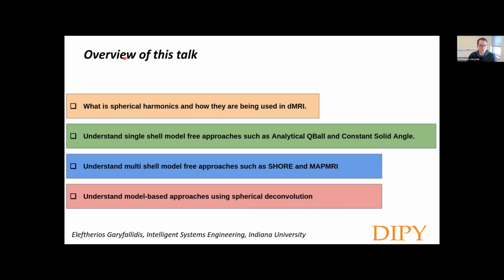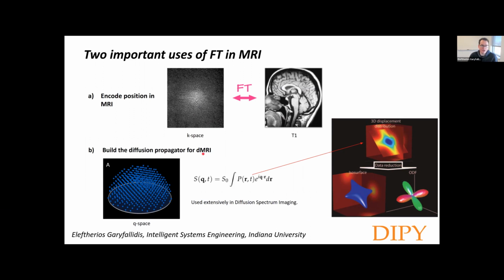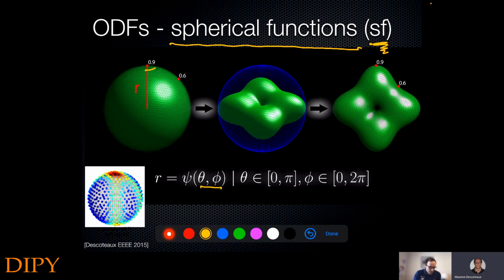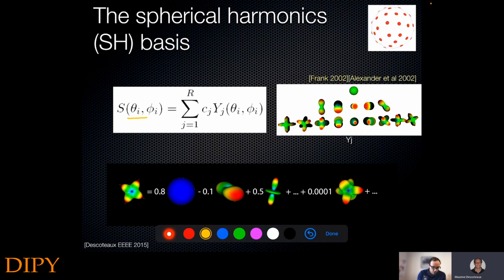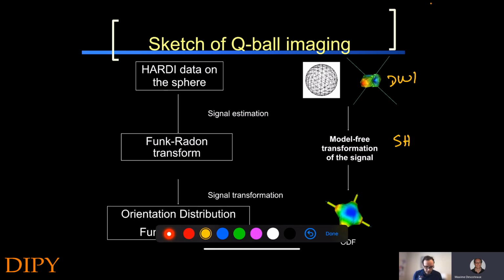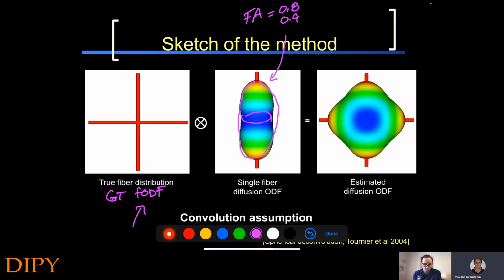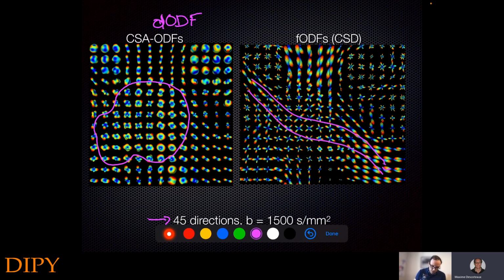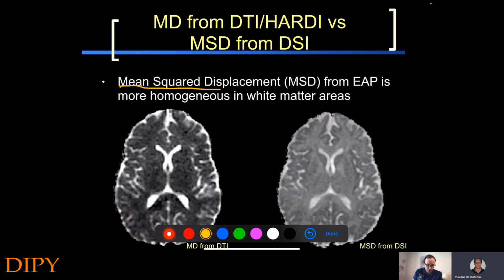Spherical harmonic-based reconstruction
Talk by: a) Prof. Descoteaux of University of Sherbrooke, Department of Computer Science, Canada. Prof. Descoteaux is the inventor of Analytical QBall modeling. b) Prof. Garyfallidis, Department of Intelligent Systems Engineering, Indiana University. Prof. Garyfallidis is the DIPY lead.

Synopsis Spherical harmonics are the basics of many important operations in dMRI analysis. In this talk you will learn about ODFs, QBall, CSD, FORECAST, SHORE, MAPMRI and the series of reconstruction models that use spherical harmonics to fit the dMRI data and are available in DIPY.